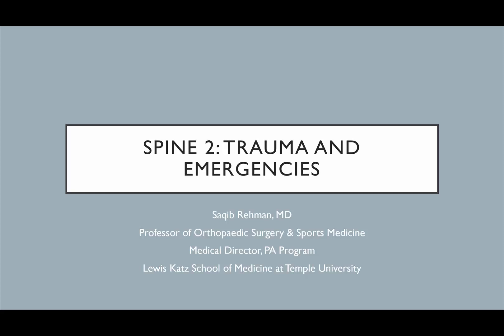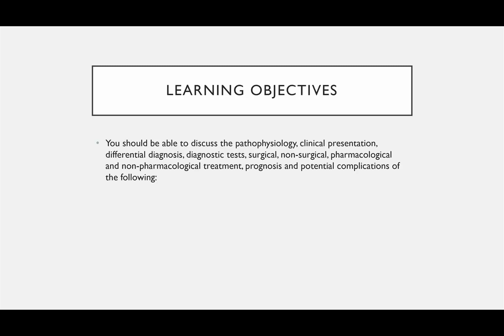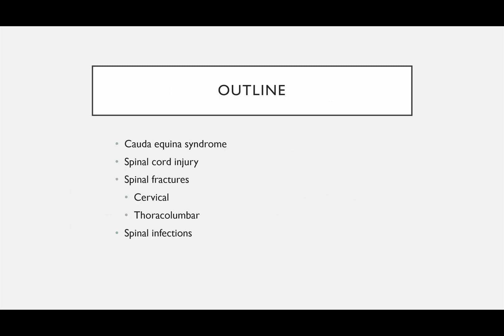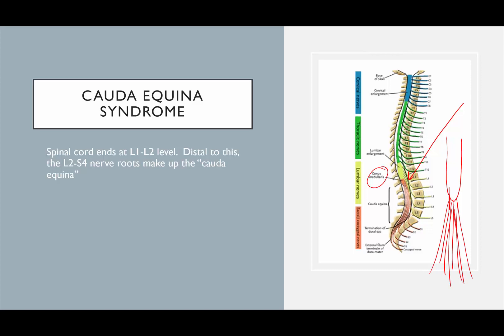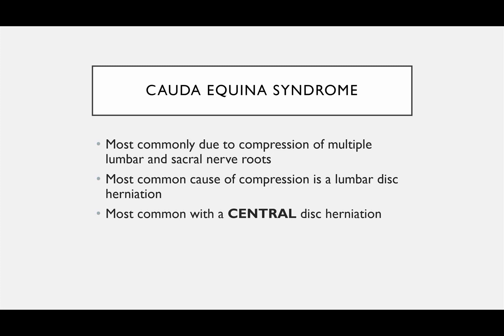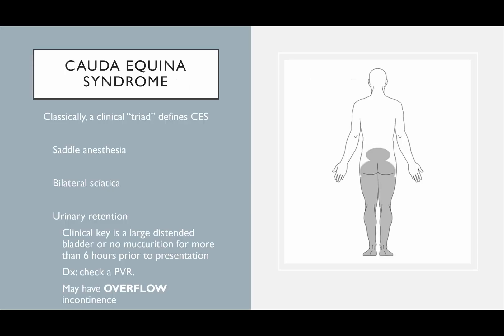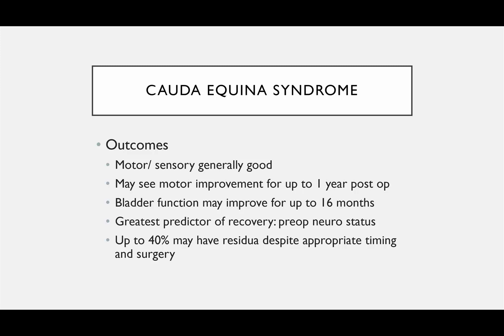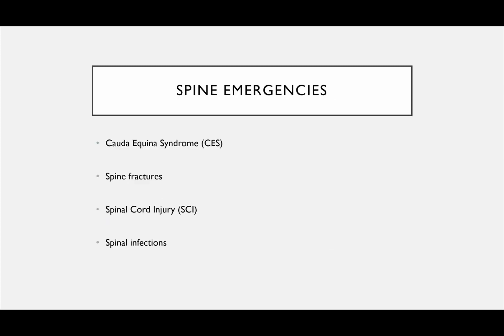Spine for PA students 2a - cauda equina syndrome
Part 1 of 2 of Spine 2 lecture for PA students.